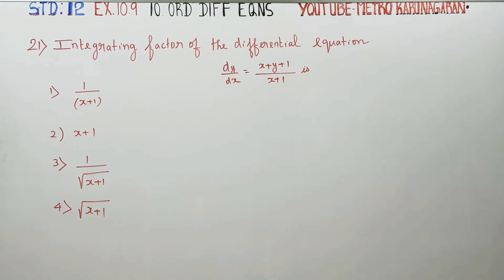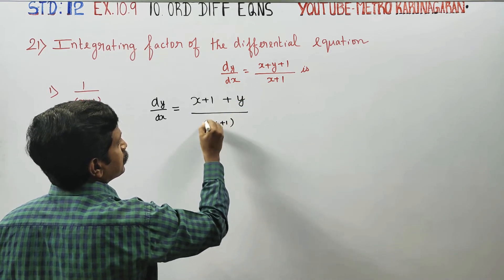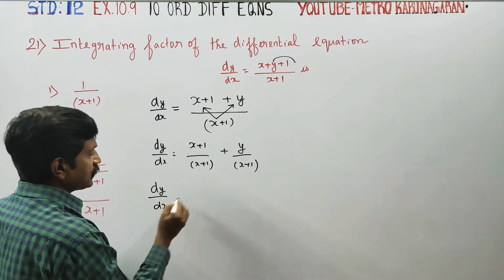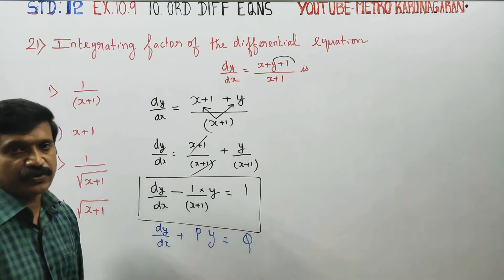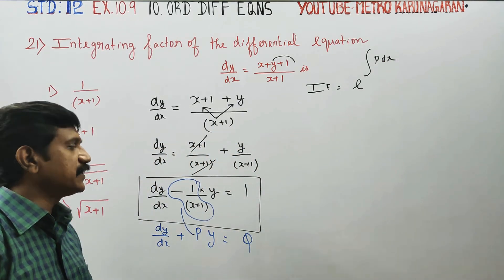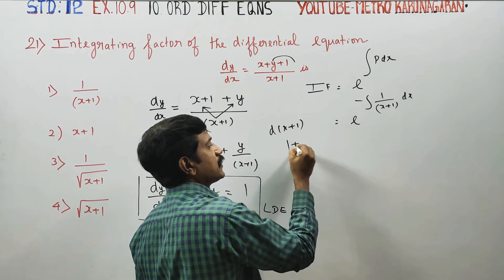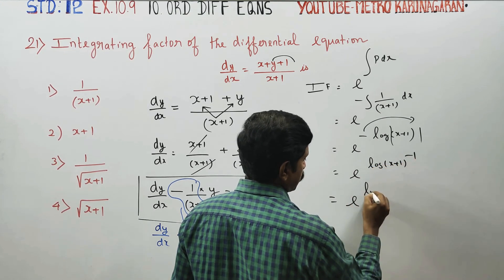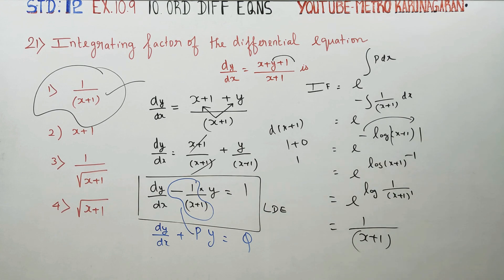12th Std Maths Ex.10.9(21) Integrating factor of the differential equation dy/dx = x+y+1/(x+1) is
12th Std MATHEMATICS TAMILNADU STATEBOARD SYLLABUS

One marks MULTIPLE CHOICE QUESTIONS